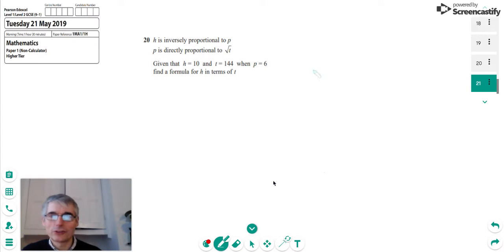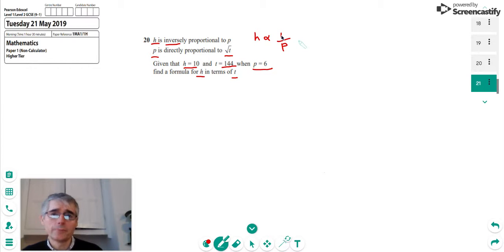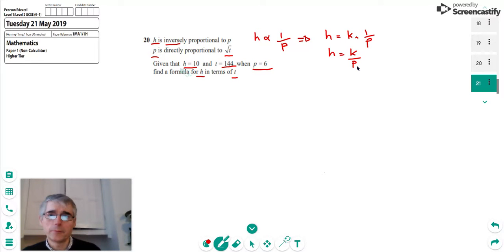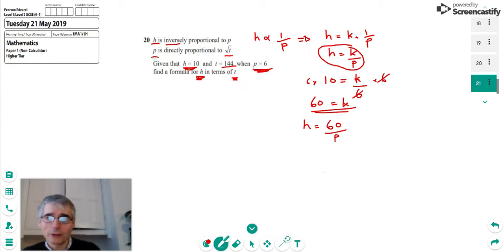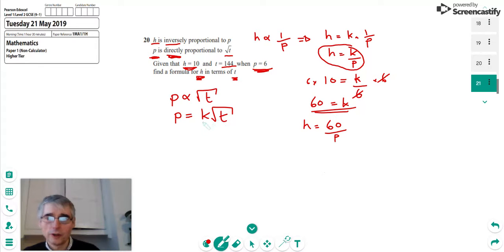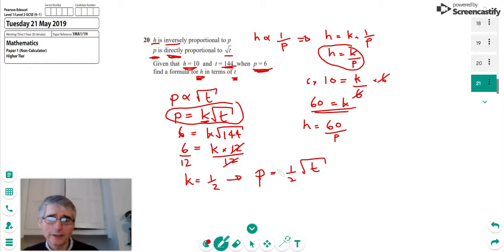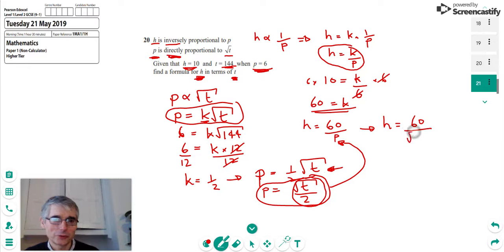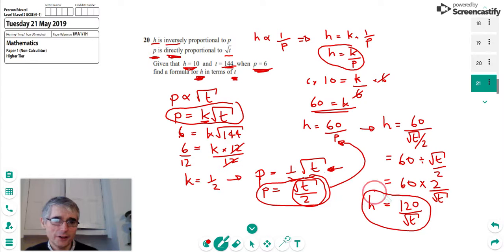20 Proportionality, Edexcel 2019 GCSE Maths Higher Tier Paper 1 Question 20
Here we continue go through the Edexcel 2019 Maths GCSE Higher Tier Paper from2019.  This is question 20, in which we are asked to find an equation linking two variables, h and t. To enable us to do this, a third variable is introduced, P, and we are told that h is inversely proportional to P, and that P is directly proportional to the square root of t. From this information, we are able to find two equations, one with h and P, and the other with P and t. We then link our two equations by eliminating the P, and we are able to find the required equation linking h and t
We hope this video is helpful in letting you achieve a greater understanding of GCSE level maths, and for more help see our